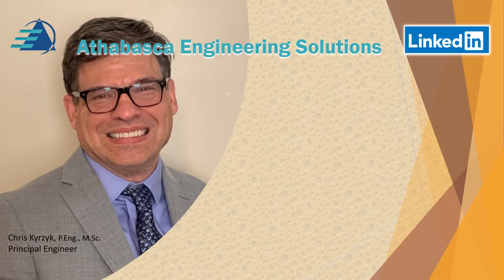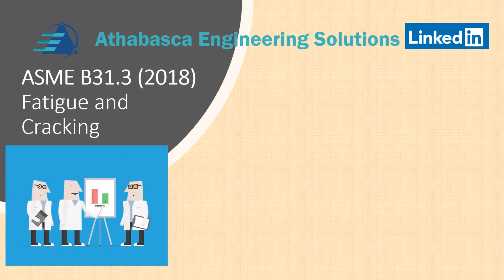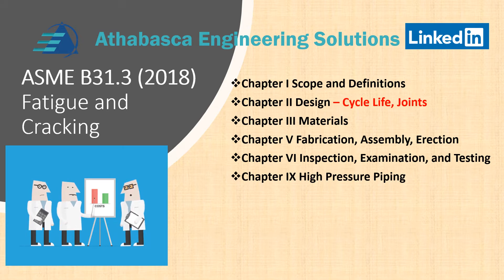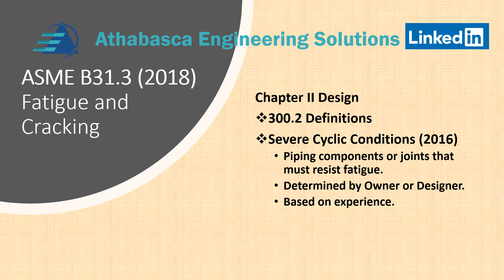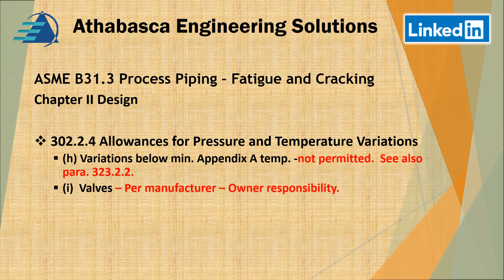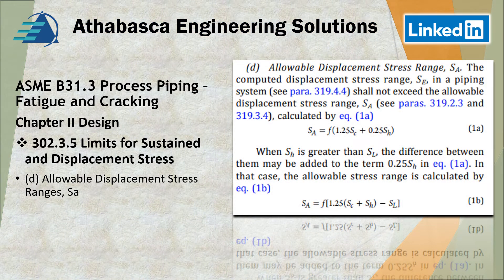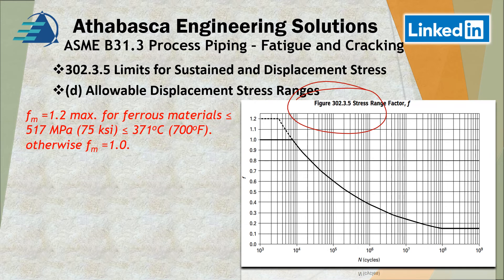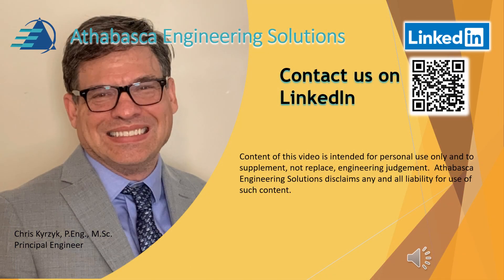Fatigue and Cycling Loading - ASME B31.3 Part 1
This video reviews the requirements of ASME B31.3 with regards to fatigue and cyclic loading

Contents
0:00 Introduction
1:26 Outline
4:00 Chapter II Design  Section 300.2 Severe Cyclic Conditions
6:10 Chapter II Design Section 301.10 Guidance
6:28 Chapter II Design Section 302.2.4 Pressure & Temperature Variations
11:26 Chapter II Design Section 302.3.5 Limits of Sustained & Displacement Stresses
17:05 End

Cyclic Loading